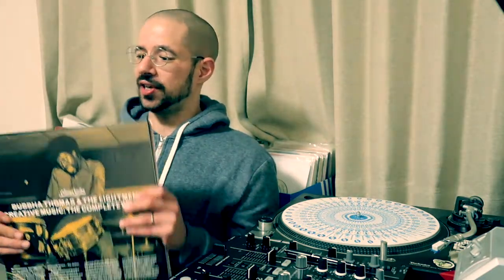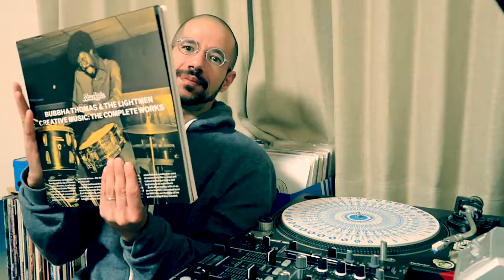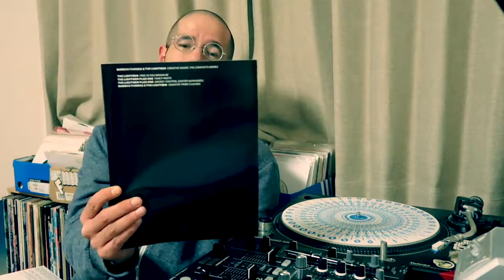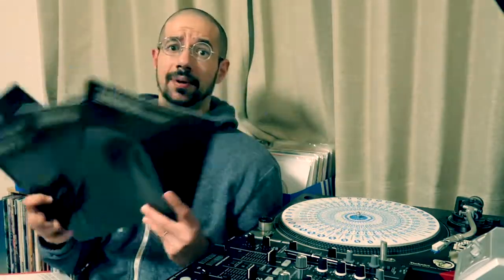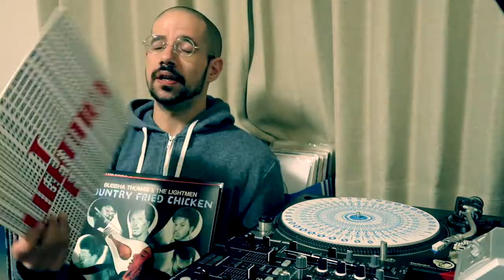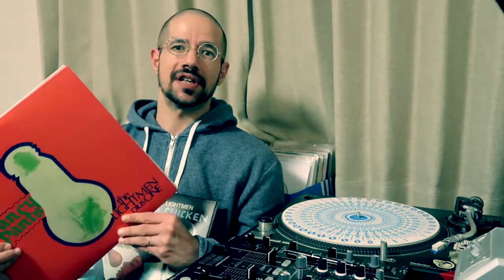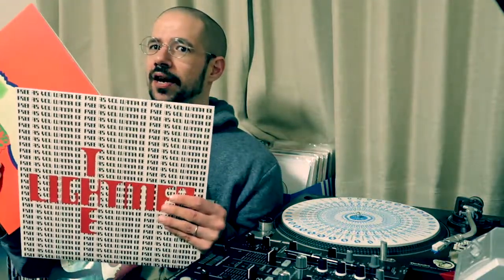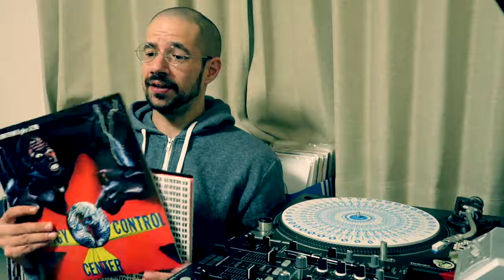RAW SELECT RECORD REVIEWS: Bubbha Thomas & The Lightmen - Creative Music: The Complete Works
Despite some lackluster packaging, there's still tons of great music in this massive four-album box set from Now Again Records. Is it worth picking up? Watch the vid to find out!